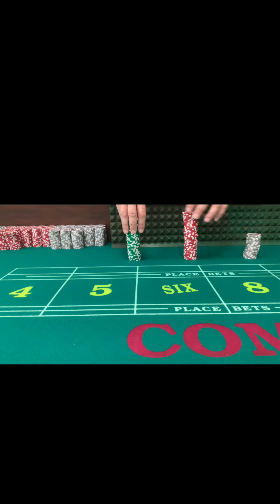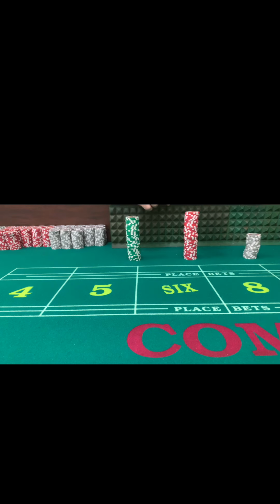paying come bets